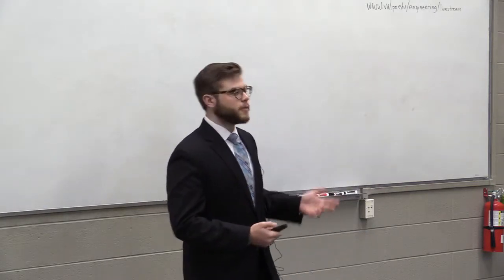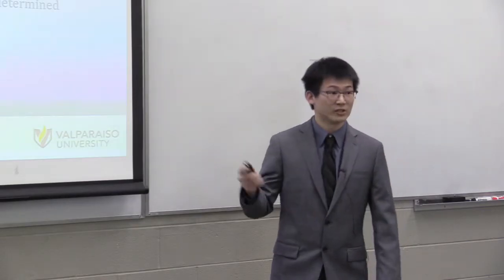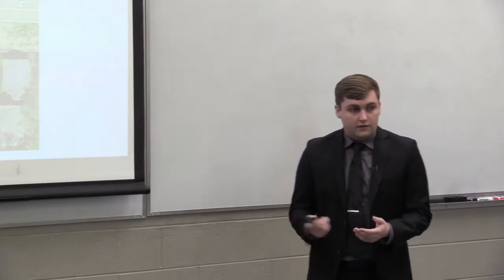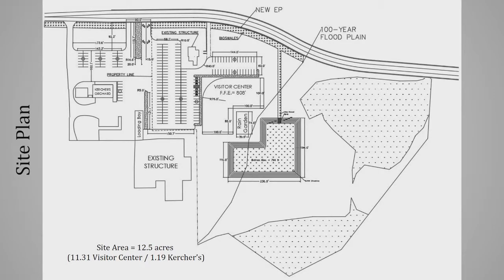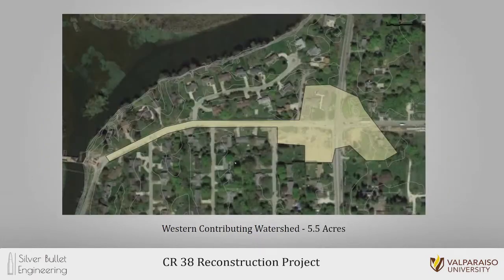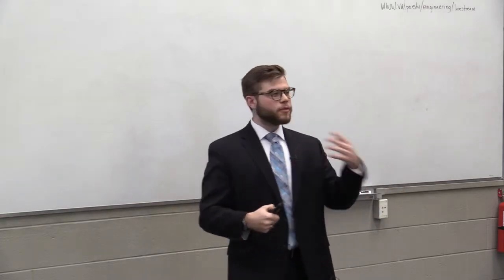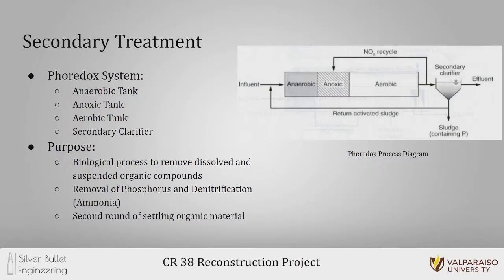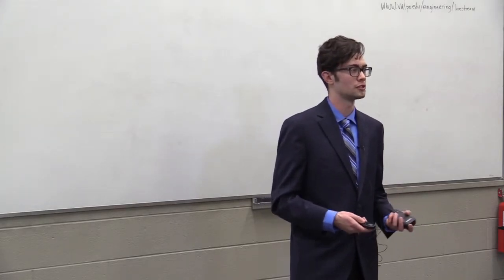Valpo 2019 Civil Senior Design Presentations - County Road 38 Reconstruction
Team Members: Alex Baker, Byron Chen, Quinten Holley, Eric Mueller, Seth Weston